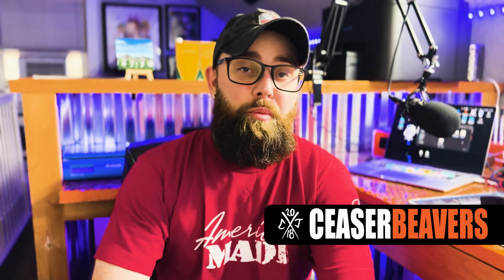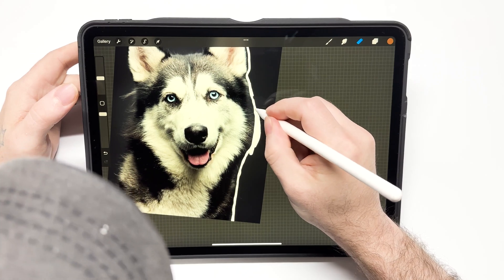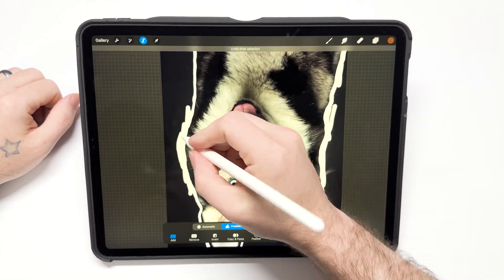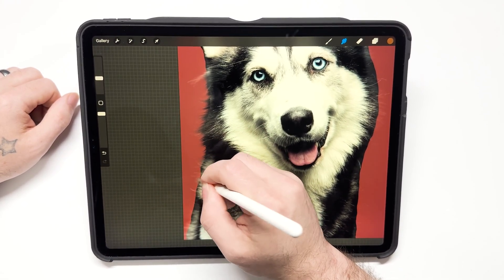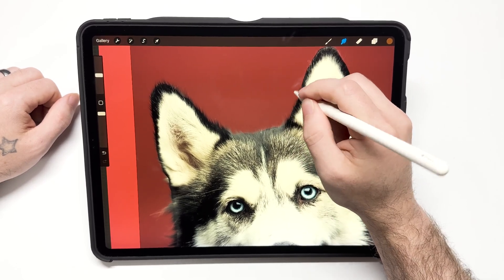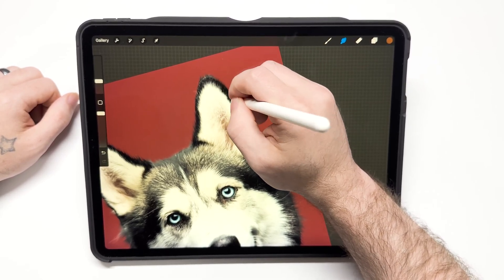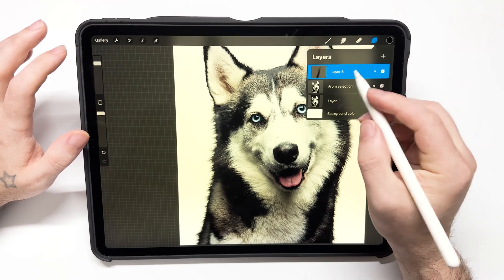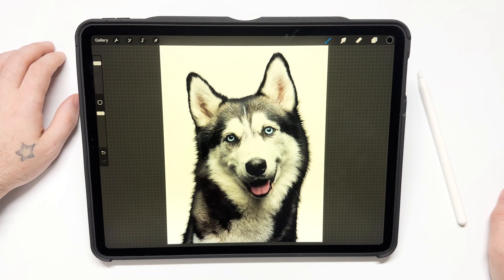How to Remove Background in Procreate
This video show you how to remove a background in Procreate using the iPad Pro